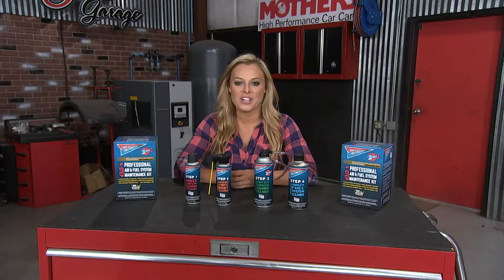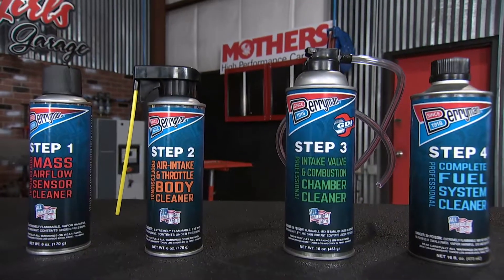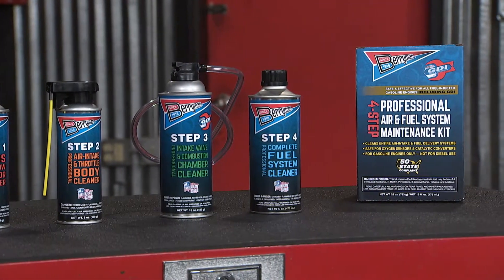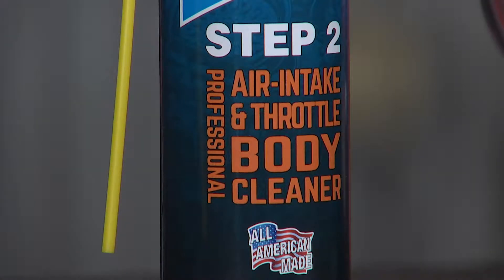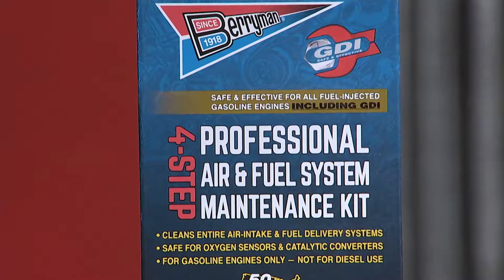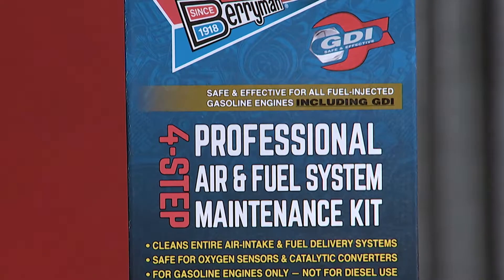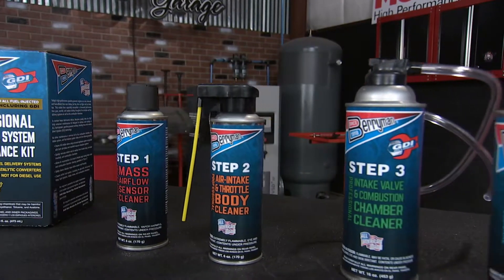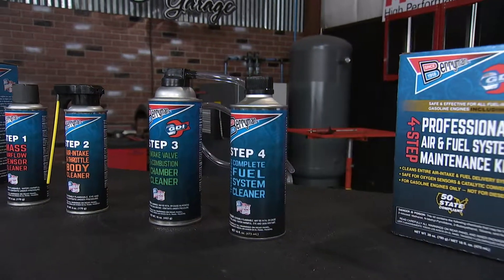Berryman 4-Step Kit #2640 All Girls Garage Feature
Christy Lee of All Girls Garage shared the features and benefits of Berryman's new 4 Step Professional Air & Fuel System Maintenance Kit. This kit cleans all major air-intake and fuel system components in all fuel-injected, gas-powered vehicles, including modern GDI and turbocharged engines. Improves hard starting, rough idle, poor fuel economy, and overall drivability. Proprietary universal application system works with both air-intake and manifold vacuum injection systems. Safe on catalytic converters and oxygen sensors.
Kit contains:
1- 6 oz. (170 g) Part #2641 – Step 1 Professional Mass Airflow Sensor Cleaner (aerosol)
2- 6 oz. (170 g) Part #2642 – Step 2 Professional Air Intake & Throttle Body Cleaner (aerosol)
3- 16 oz. (453 g) Part #2643 – Step 3 Professional Intake Valve & Combustion Chamber Cleaner (aerosol)
4- 16 fl. oz. (473 mL) Part #2644 – Step 4 Professional Complete Fuel System Cleaner (pourable liquid)
5- Set of intake valve and combustion chamber cleaning application accessories